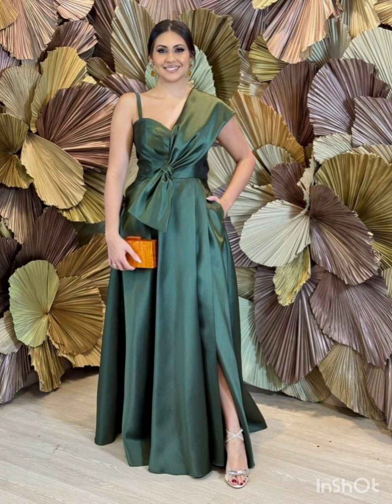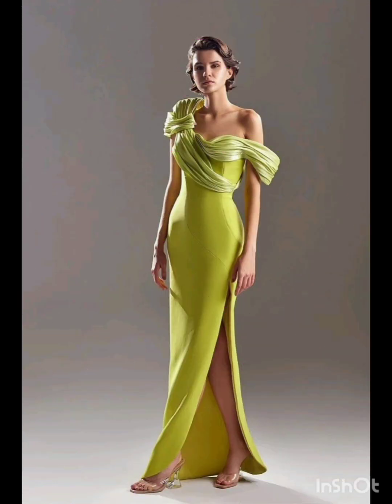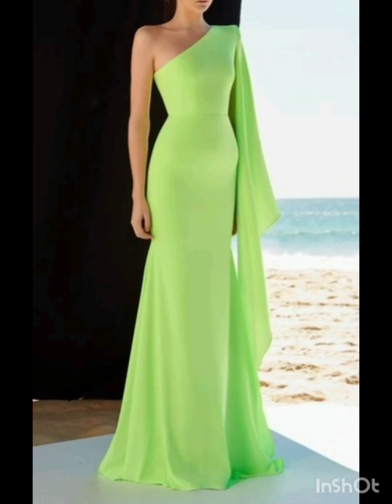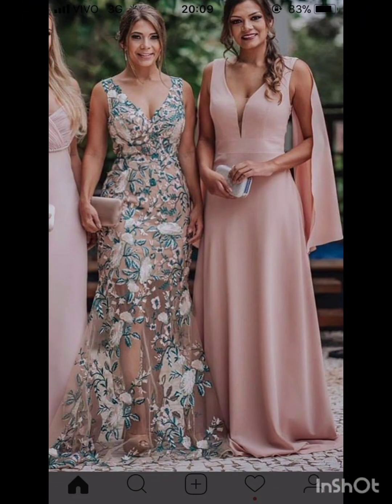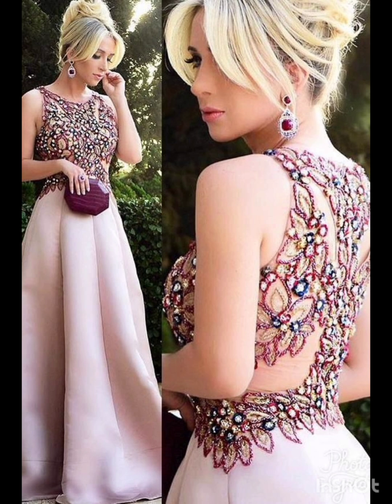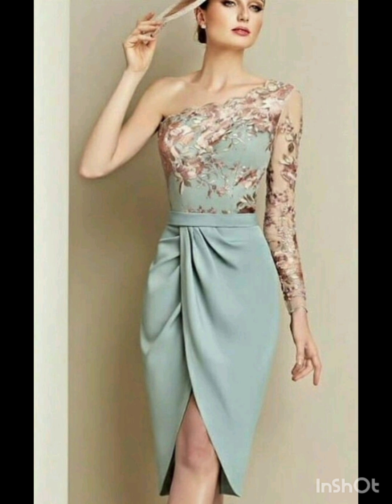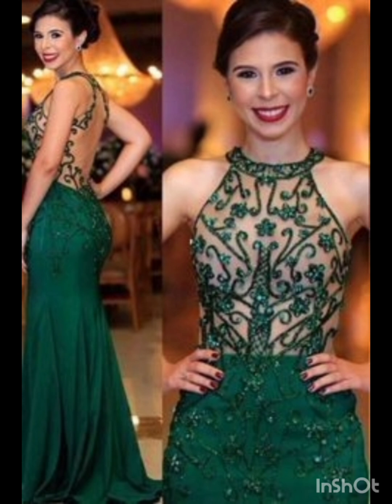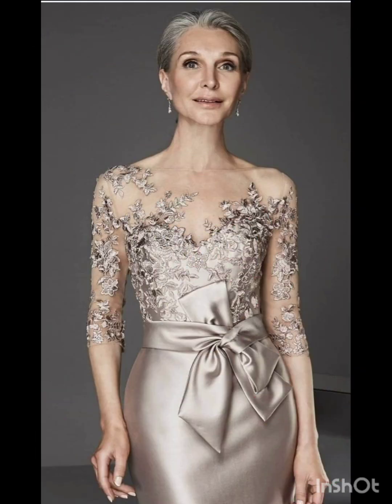Jjs House Mother Of the Bride dresses New Designs 2024-25 | Wedding Dresses Design over 50 ladies